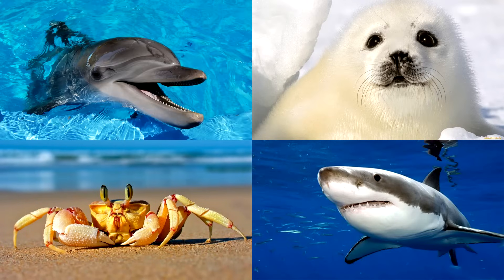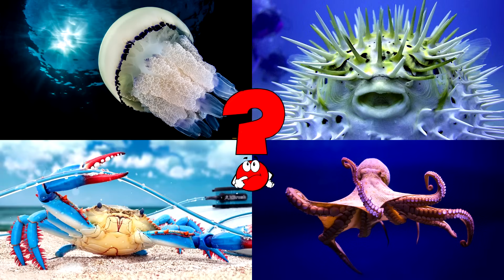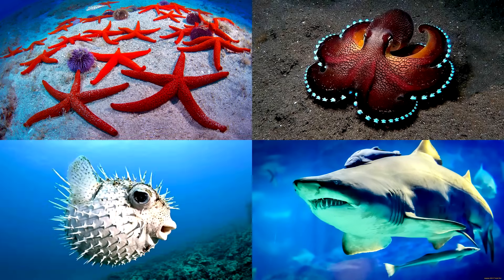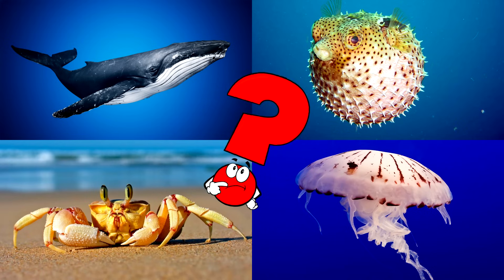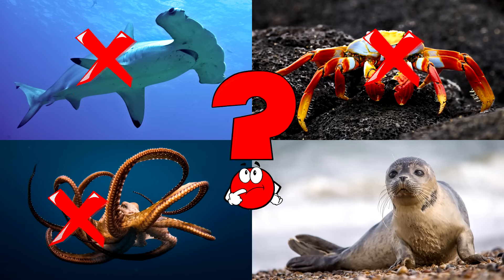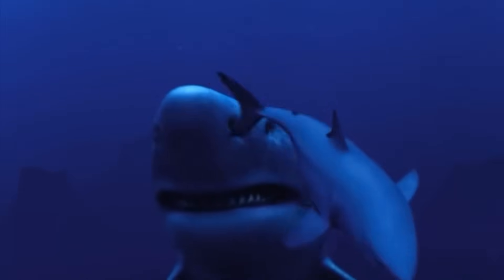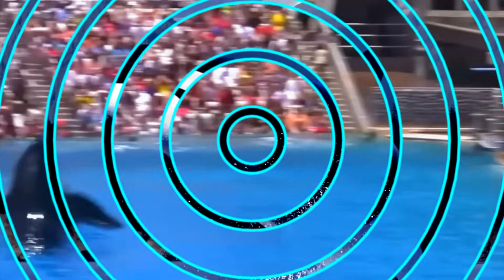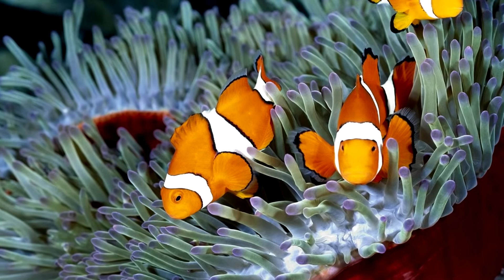Marine Animals for Kids Exploring the Underwater World and Sea Creatures for Toddlers! 🐠🌊🐙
Welcome to an exciting underwater adventure! In this educational video, kids will dive into the mysterious world of the ocean and learn about its amazing creatures. From colorful fish and giant whales to mysterious deep-sea creatures, this journey will introduce young explorers to the wonders of marine life. and size, from tiny clownfish to huge sharks.
✅ Whales and Dolphins – The gentle giants of the ocean and the smartest sea creatures.
✅ Octopuses and Squids – Masters of disguise with incredible abilities.
✅ Coral Reefs – The underwater cities full of colorful fish and sea turtles.
✅ Deep-Sea Creatures – Strange and mysterious animals that live in the darkest depths of the ocean.

🐙 How Does the Ocean Work?
Kids will learn how marine animals breathe, move, and survive in their underwater world. They will discover why fish have gills, how whales communicate, and why jellyfish glow in the dark. With bright animations, fun sounds, and easy explanations, this video makes learning about the ocean an exciting adventure.

Beautiful underwater animations and realistic models of sea animals
Fun facts and simple explanations for young learners
Exciting ocean sounds to make the learning experience even more immersive
Learning about marine animals helps kids develop a love for nature, curiosity about the world, and an appreciation for ocean life. They will understand how different sea creatures live, what they eat, and why protecting the ocean is important for our planet.

🐠🌊🐙 Are you ready for an underwater adventure? Let’s explore the ocean together!

🌊 What Will Kids Discover?
✅ Fish – Bright, fast, and different in shape